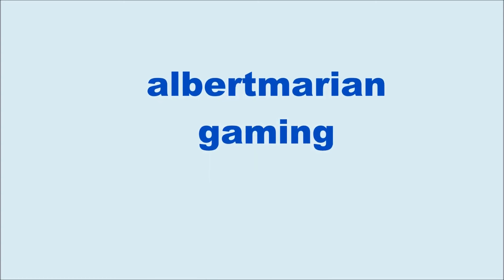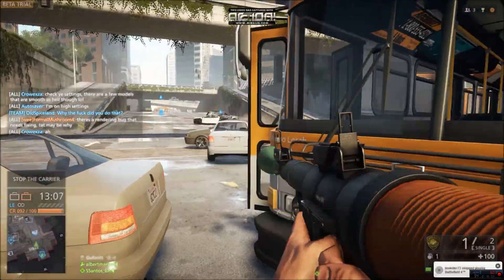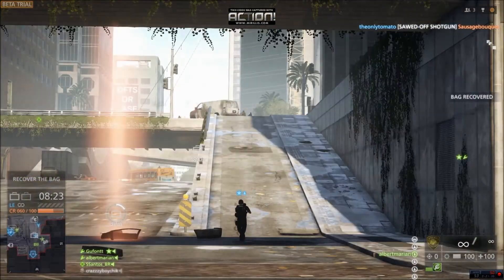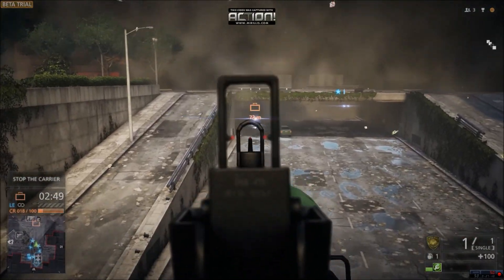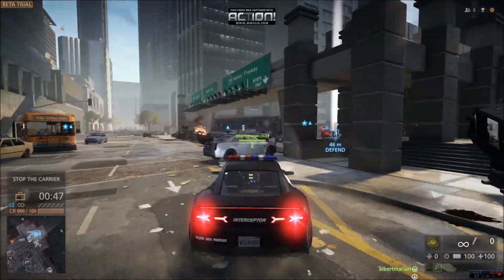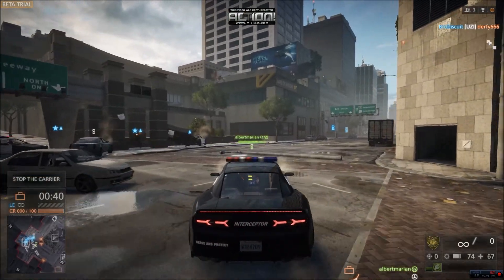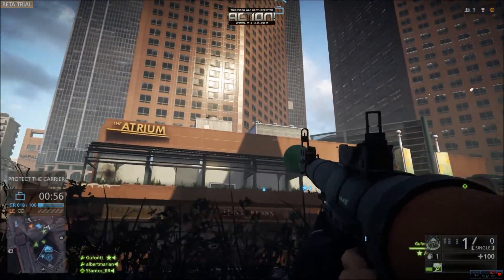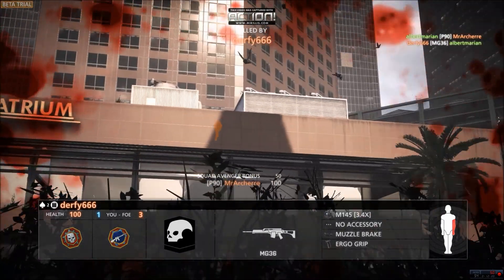hardline game play commentary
Hello guys i bring some hardline game play